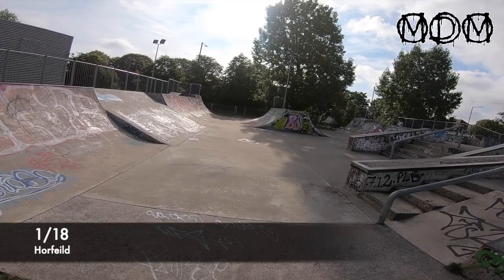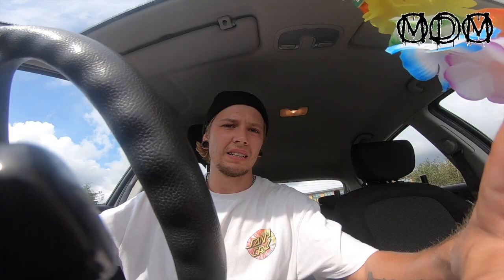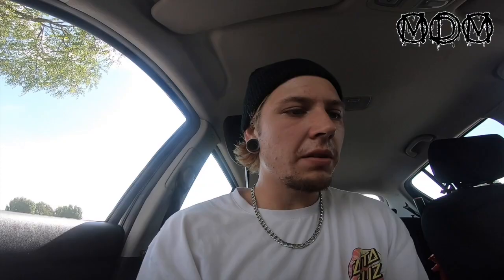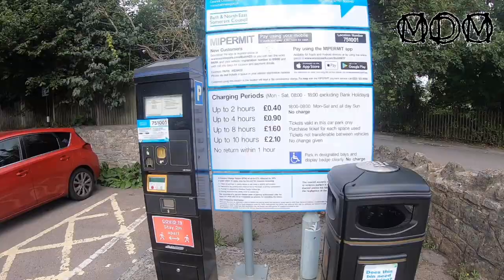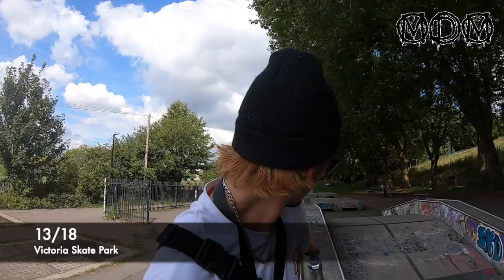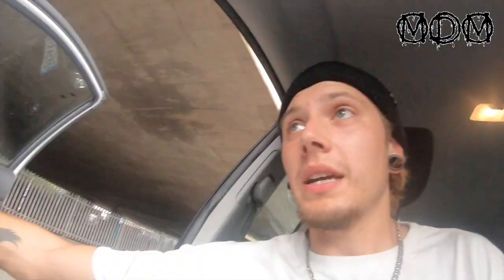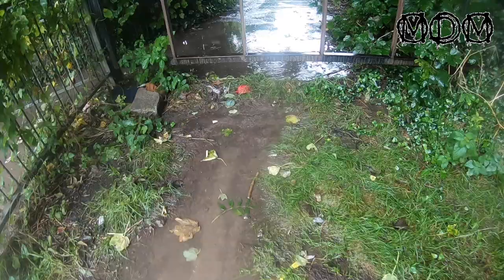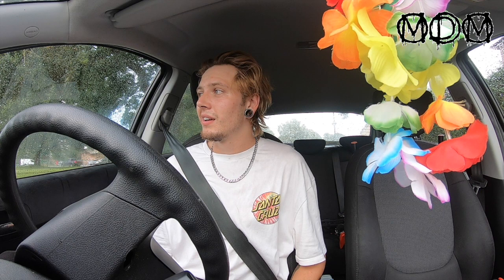Vlog 14 - 18 Skateparks x 1 Day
I skate 18 skate Parks in ONE day, with one rule, ONE different trick per park. (Inspired by Ricardo Lino) and to also show off what Bristol has to offer!

Here are the parks in video order:

Horfeild Skate Park: Horfeild Lesiure Center Dorian Rd, Bristol BS7 0XW

Filton: (Across the road from KFC) Elm Park, Filton, Bristol BS34 7PS
Today I hit all of Bristol's skate parks, with the weather behind me can I do it? 18 skate parks with 18 different tricks.

MDM

follow the Bristol Facebook skate pages for weekly meet ups! (Quads/ Inline/ Aggressive any age, any experience welcome)

Patchway: 87 Coniston Rd, Patchway, Bristol BS34 5JS

Winterbourne: (Behind Winterbourne Academy) Winterbourne, Bristol BS36 1JZ

Emersons Green: Emersons Green Retail Park, Bristol BS16 7GY

Southey Park Ramps: 61 New Cheltenham Rd, Bristol BS15 1UL

Court Park Road Skate Park: Court Park Road Kingswood, Bristol BS15 9PA

Warmley Forest Skate Park: London Rd, Warmley, Bristol BS30 5JB

Cadbury Heath Skate Park: (Next to Suez) Tower Road South, Cowhorn Hill
BS30 8BT

Keynsham Skate Park: The Park, Keynsham, Bristol BS31 2BL

Hengrove Skate Park: (Far left corner between Gala Bingo and Cineworld) Hengrove Leisure Park, Hengrove Way, Bristol BS14 0HR

Victoria Park: Whitehouse Ln, Bristol BS3 4DW

Dean Lane Skate Park: Dean Ln, Southville, Bristol BS3 1BS

St George: St George Park Church Rd, Whitehall, Bristol BS5 7AA

M32:  Stapleton Rd, Eastville, Bristol BS5 6PE

Lawrence Weston: Henacre Rd, Bristol BS11 0HA

Henbury Skate Park: Crow Ln, Henbury, Bristol BS10 7EL